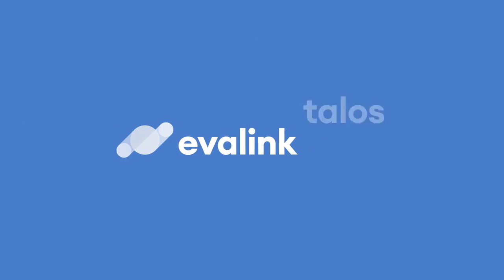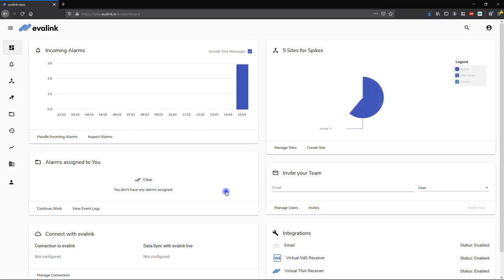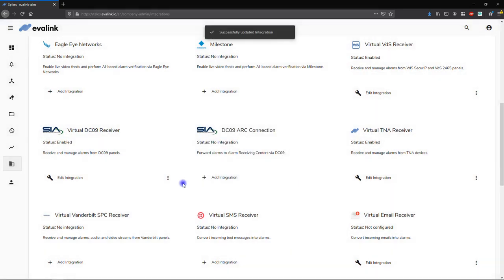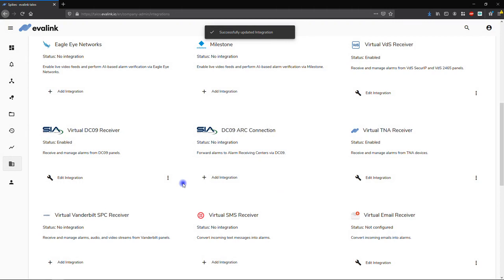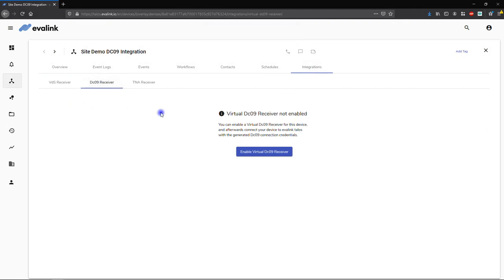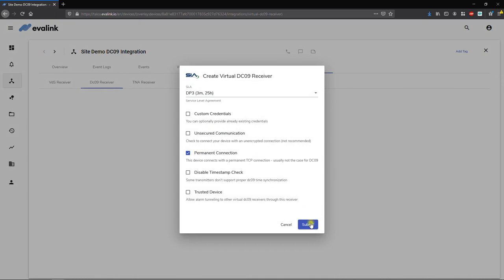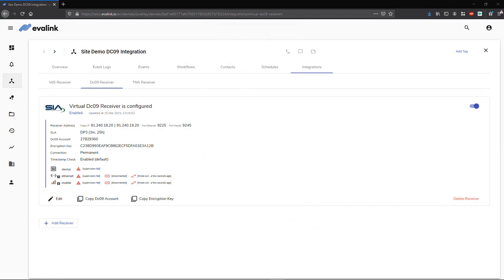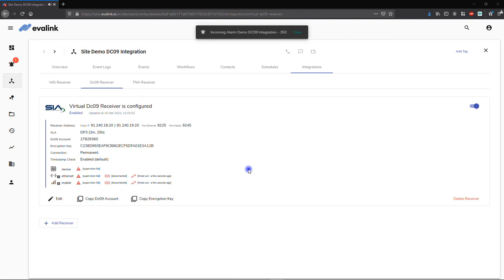evalink tutorial | Virtual DC09 Receiver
In this tutorial, you'll learn how to add and set up the Virtual DC09 Receiver into your evalink talos account.

This will allow you to easily connect and monitor any DC09 transmitters, alarm panels, or other alarming equipment without having to install and operate expensive receiving equipment on your premises.

Did you know that the Virtual DC09 Receiver is auto-scaling? So whether you are going to connect a single panel or tens of thousands, you don’t need to worry about hardware limitations.

Get started now and get the Virtual DC09 Receiver integration on our evalink marketplace